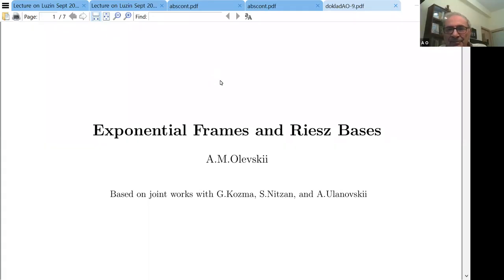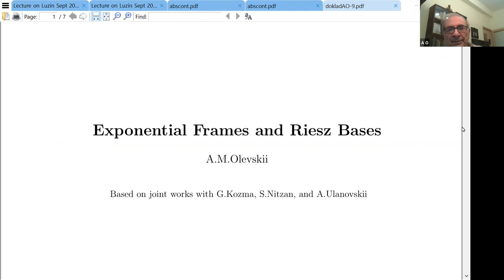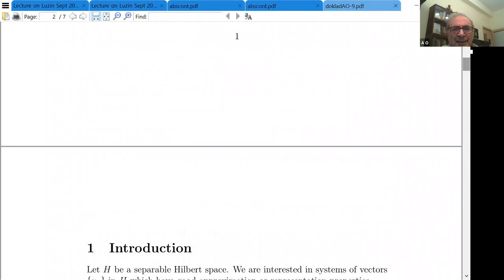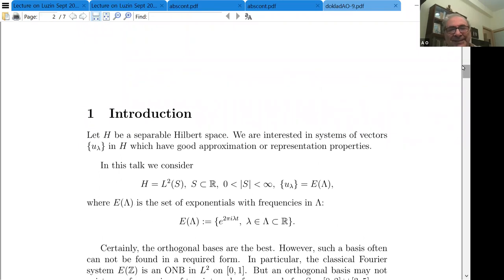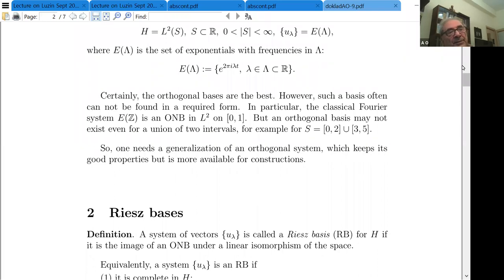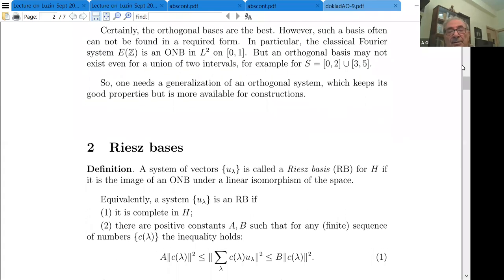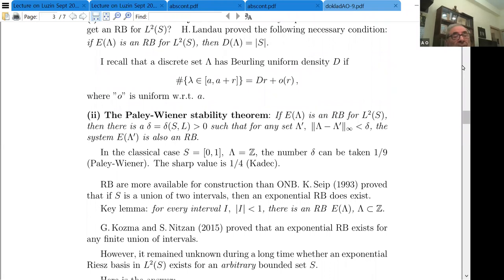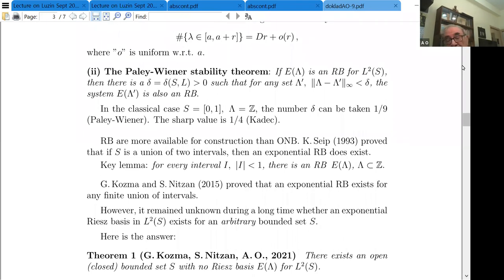Exponential frames and Riesz Bases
Alexander Olevskii, Tel Aviv University